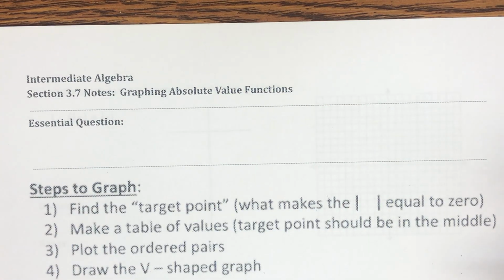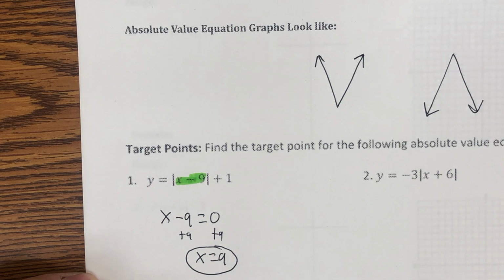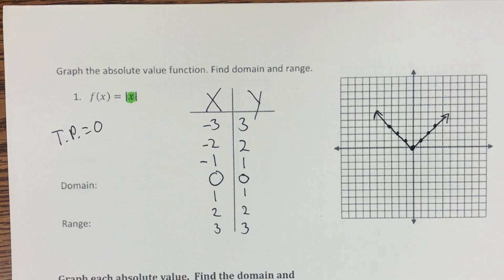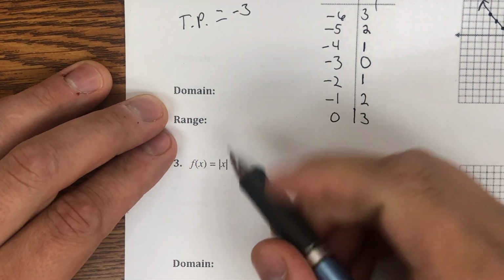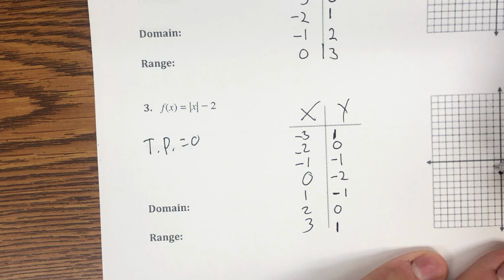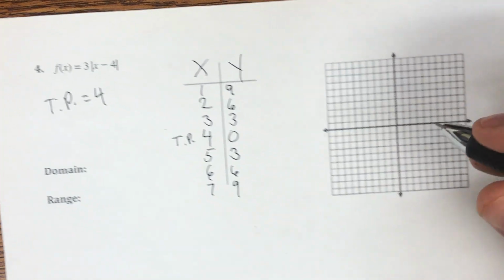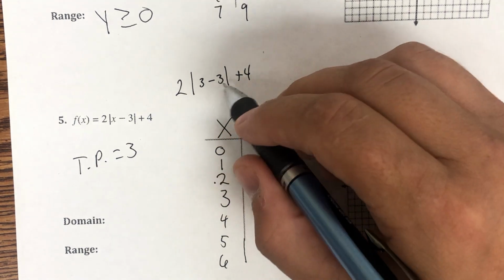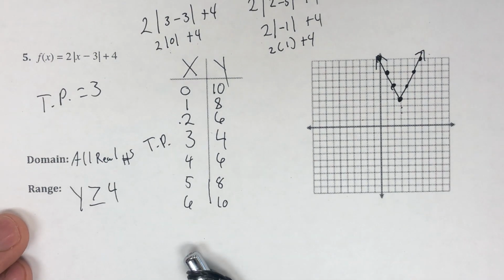3.7 Graphing Absolute Value Functions